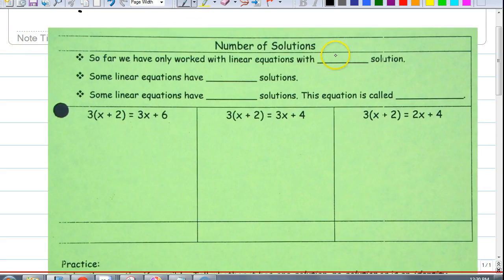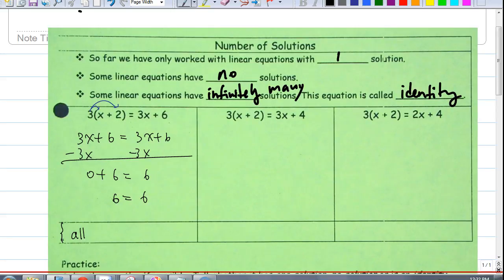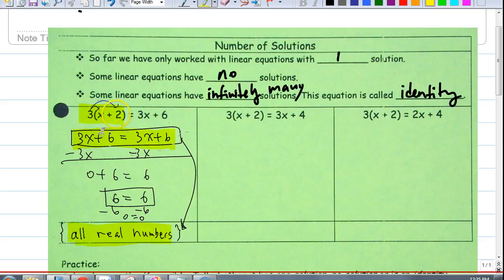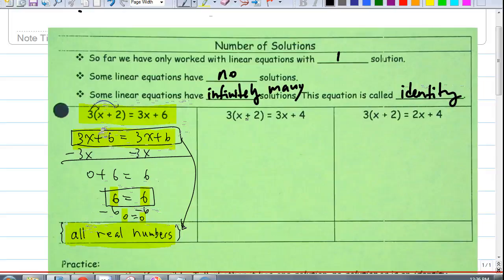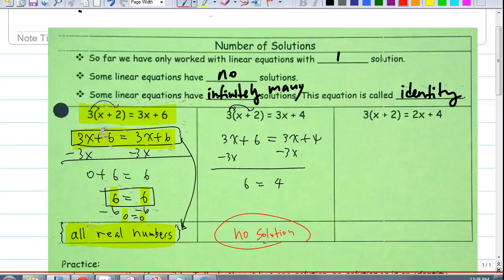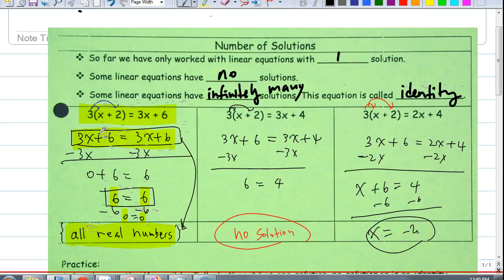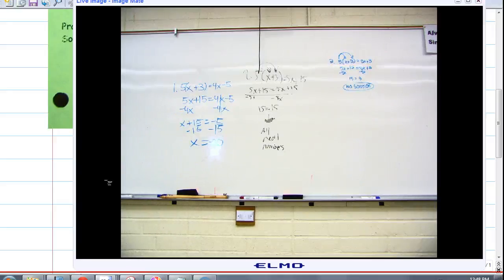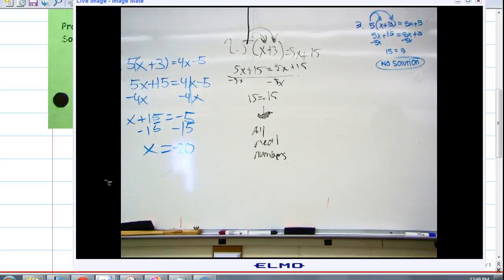intro to algebra 3.4